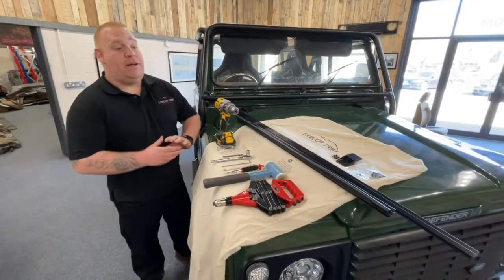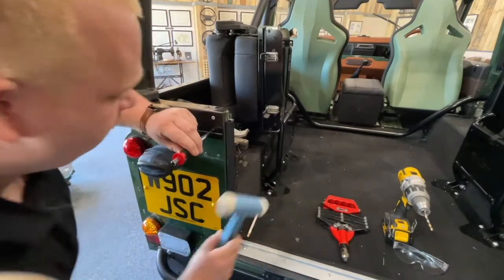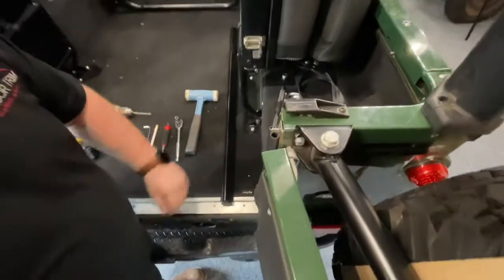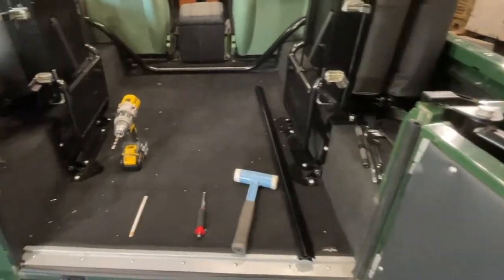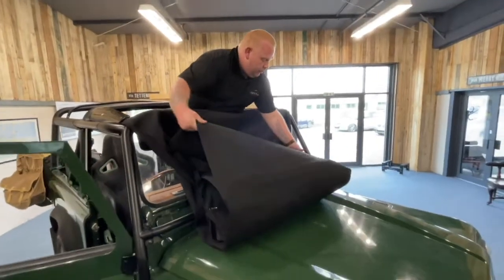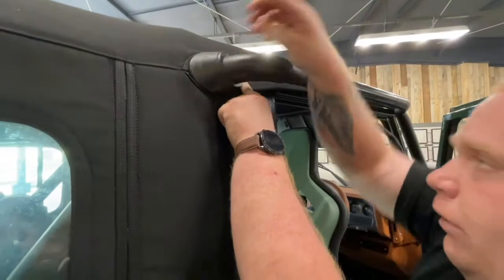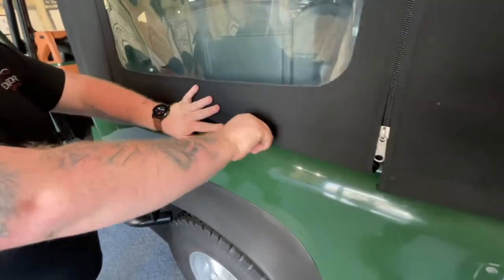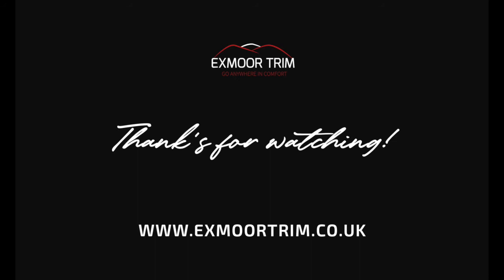NAS (NORTH AMERICAN SPECIFICATION) FULL HOOD